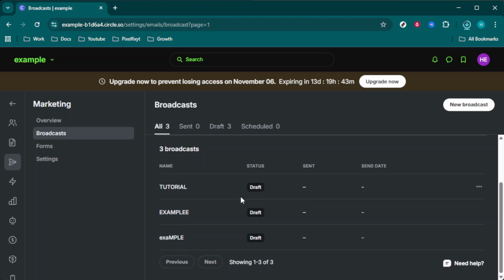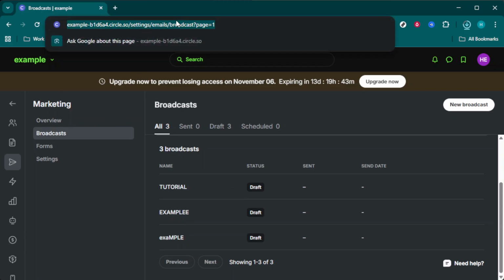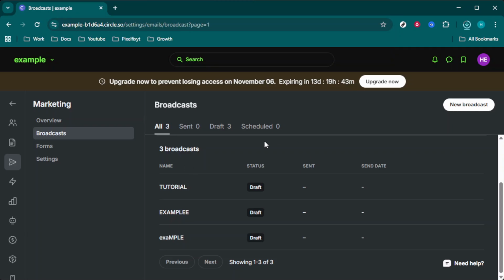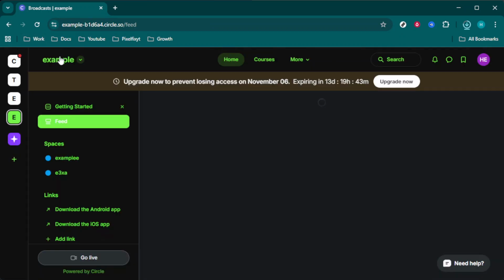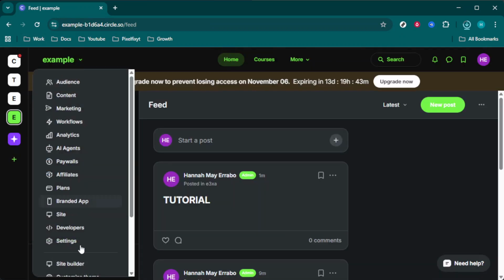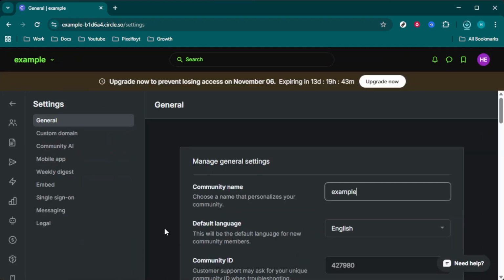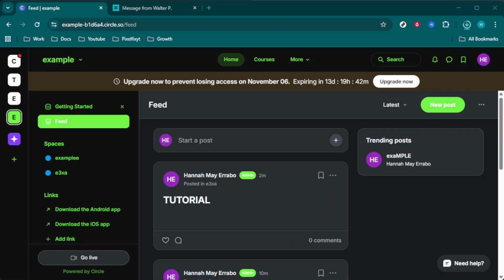How To Host A Event In Circle.so | 2025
🎉 Learn how to host an event in Circle.so step-by-step! 💻 This tutorial will guide you on creating, scheduling, and managing live events to engage your community effectively. 🚀 Perfect for creators, coaches, and community managers who want to connect with members and deliver interactive experiences! 🌟